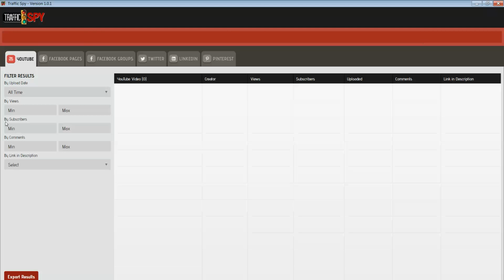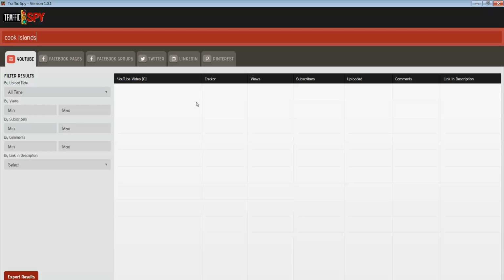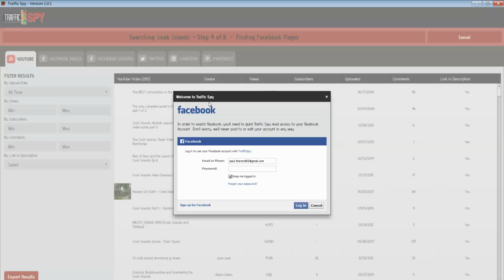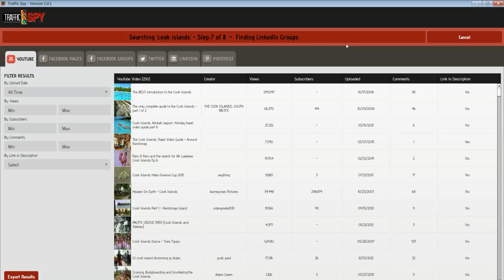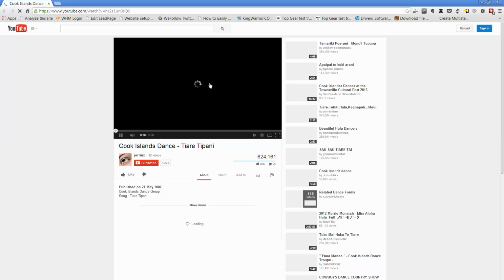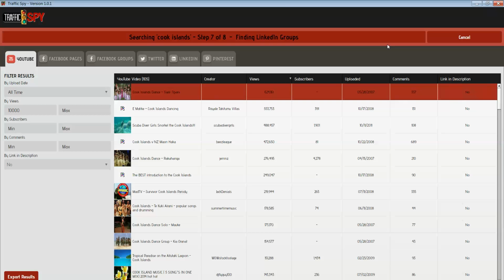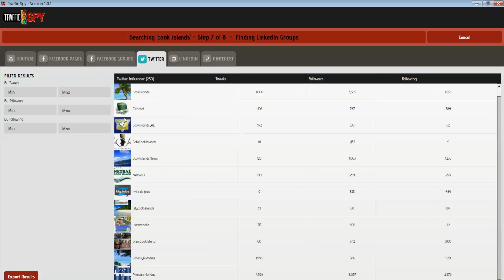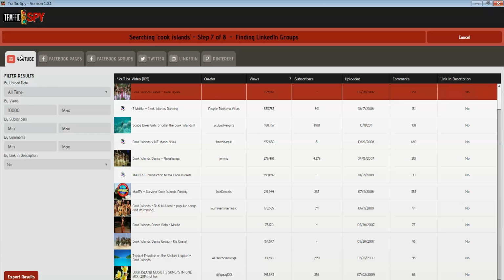Traffic Spy Review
- As unbiased review of Traffic Spy as you will get. Part of the Coaches new Fresh IM Reviews.